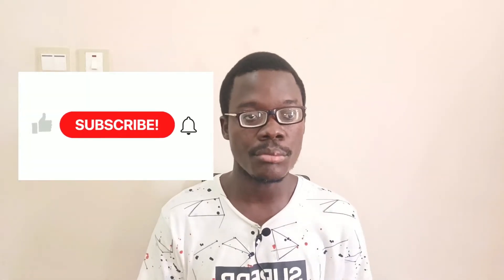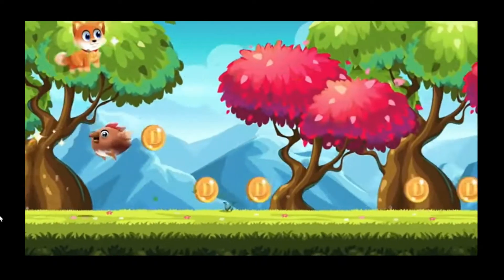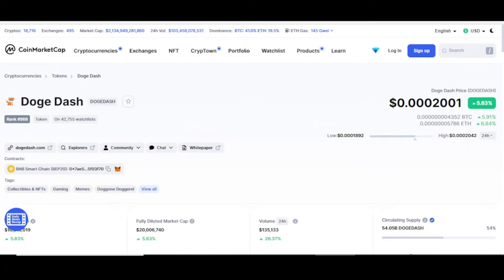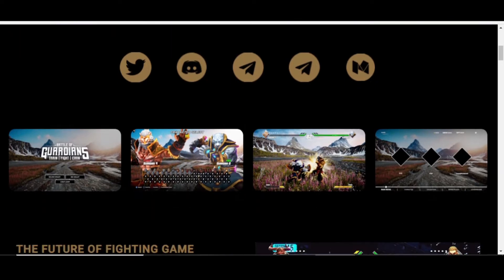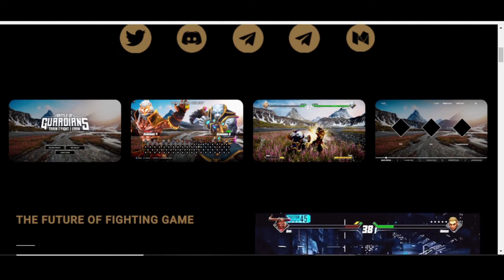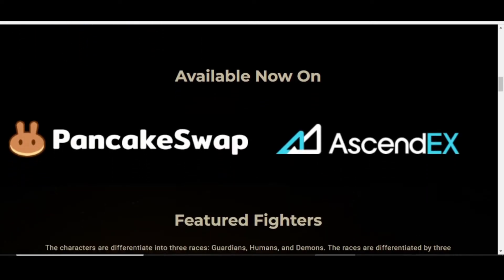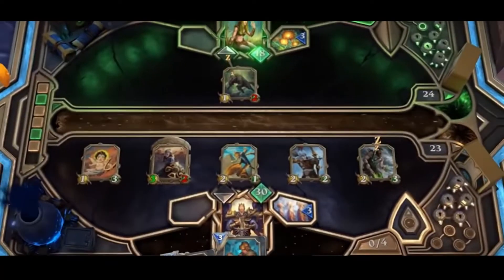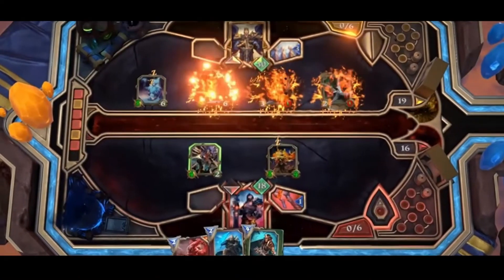3 Play To Earn NFT Games To Earn Crypto Daily 2022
3 Play To Earn NFT Games To Earn Crypto Daily 2022
This video is shares 3 Play to Earn Games which you can play and earn crypto on a daily basis which you can convert to real money
You will enjoy playing these three games as they will remind you of games that were previously releases and we all have played them at some points in our lives
Sit back on enjoy this content while you watch it to the end

► Socials
► Time Stamps:
00:00 3 Play To Earn NFT Games
00:12 Game #1 - Doge Dash
01:24 Game #2 - Battle Of Guardians
02:45 Game #3 - Gods Unchained
03:47 Conclusion